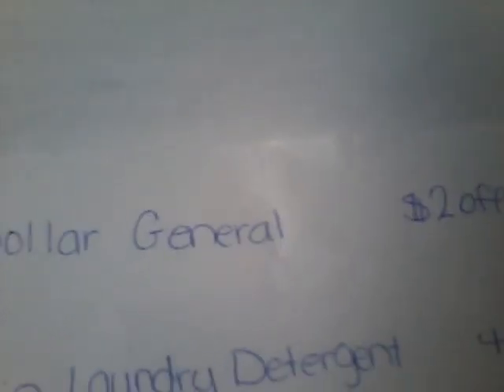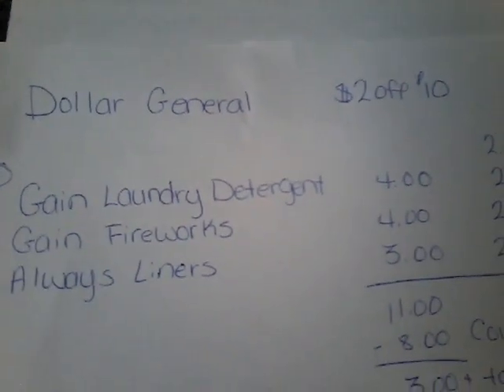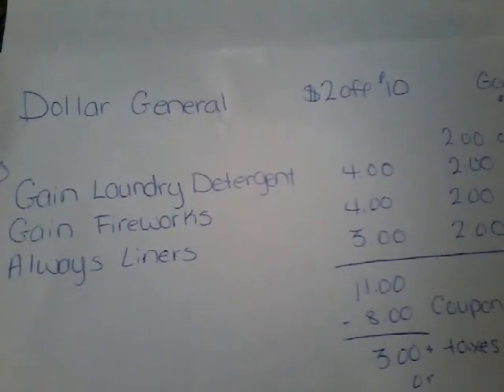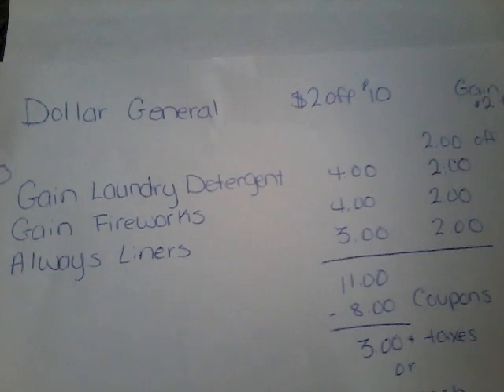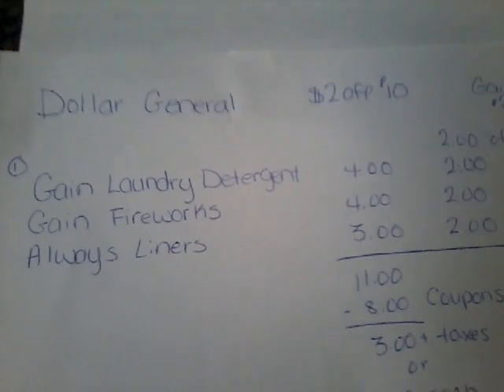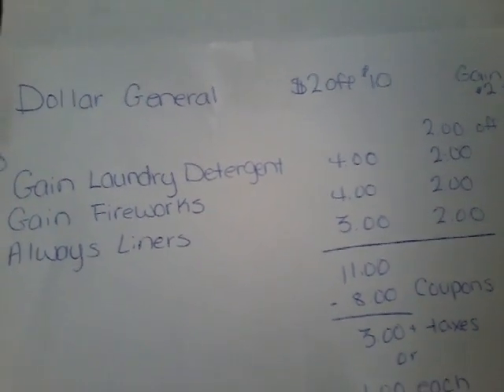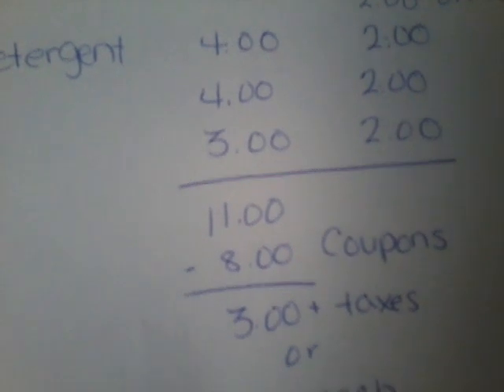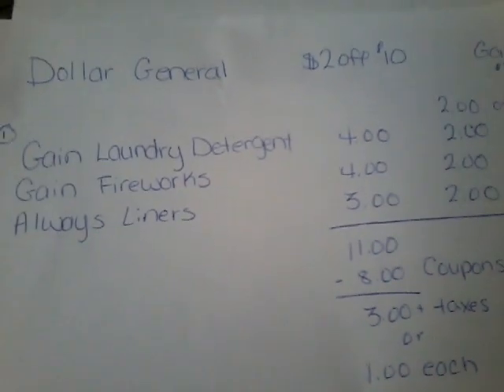COUPONING AT DOLLAR GENERAL | $2 OFF $10 | $1.00 GAIN LAUNDRY DETERGENT | ALL DIGITALS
Today's video is going to be COUPONING AT DOLLAR GENERAL 2018. I will be giving yall a breakdown were you will be able to score $1.00 GAIN LAUNDRY DETERGENT. This is a USING THE $2 OFF $10 DIGITAL.